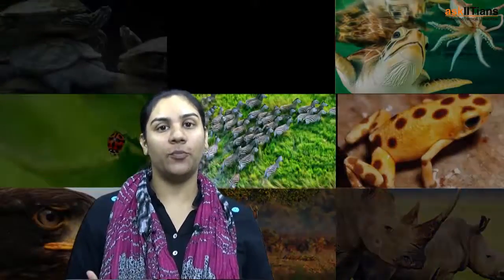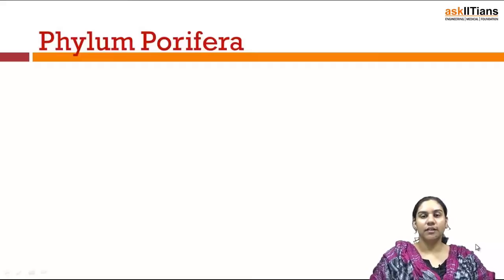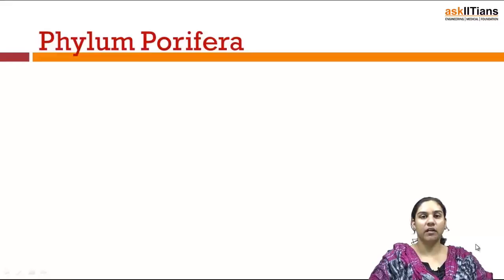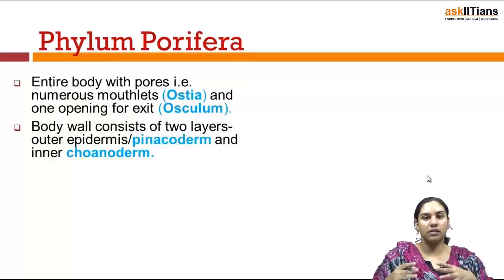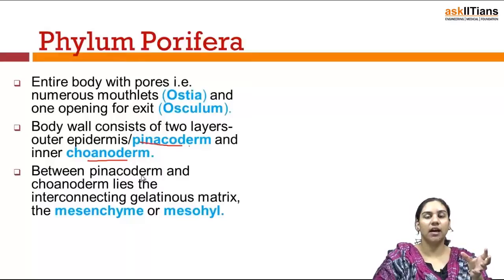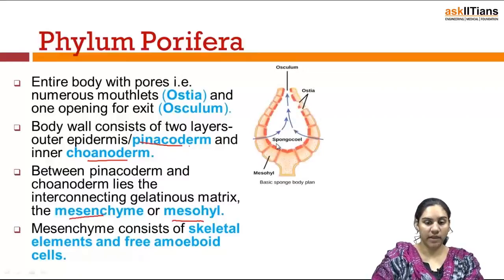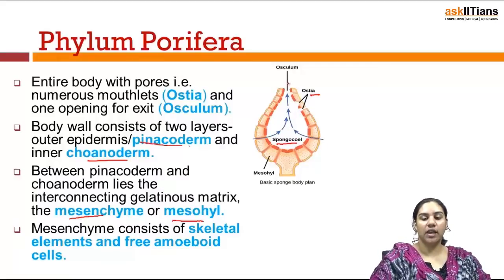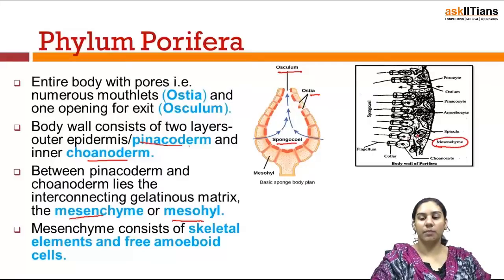Phylum Porifera Part-1 | Biology | Class 11 | AIPMT | AIIMS | askIITians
Rahema Javeed (JMI, Delhi) explained as expected for AIPMT exam the characteristics of Phylum Porifera. The body of sponges is composed of ostia, spongocoel and osculum. Canal system helps in nutrition, respiration and excretion in sponges.

Prepared by - Raheema Javeed, M.Sc., Delhi, 3 Years of Exp., Biology

Buy this chapter and get all these features in one package:

1 Test paper with Video Solution - To Test your knowledge and to learn as how to answer the questions in exams